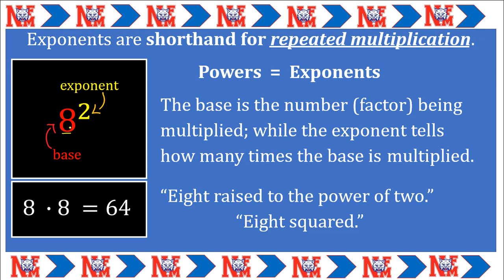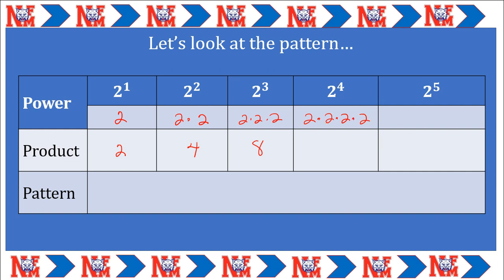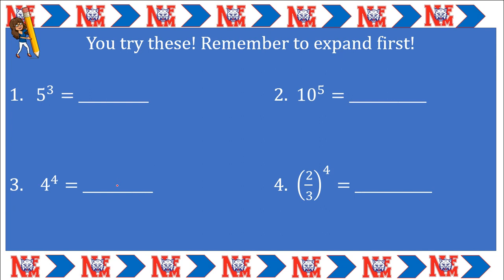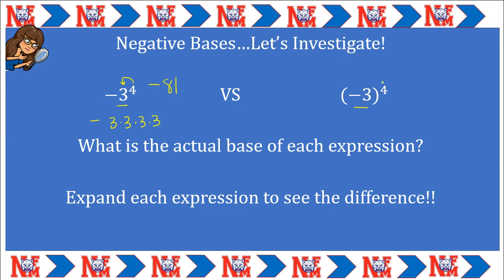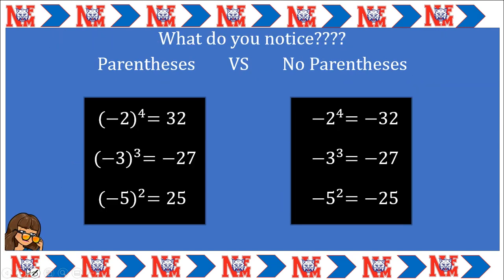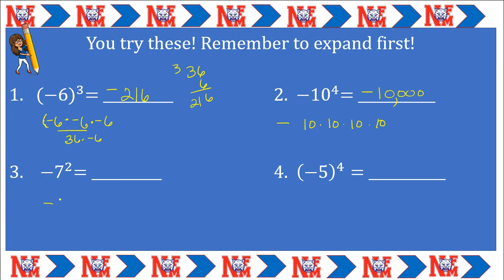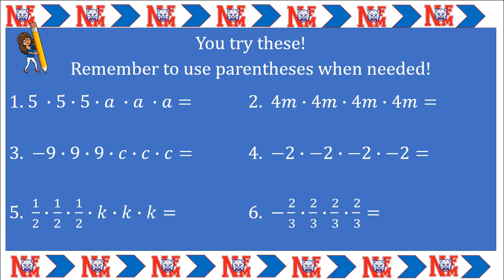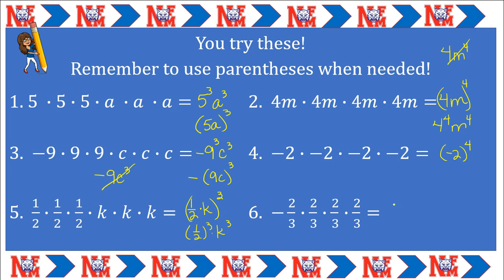M8Adv Video Lesson 1-1 Powers & Exponents